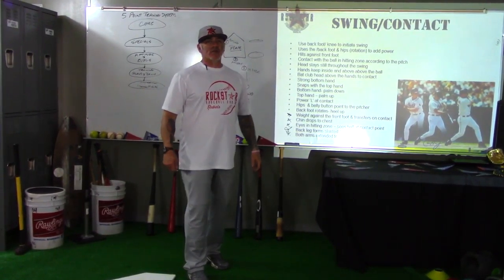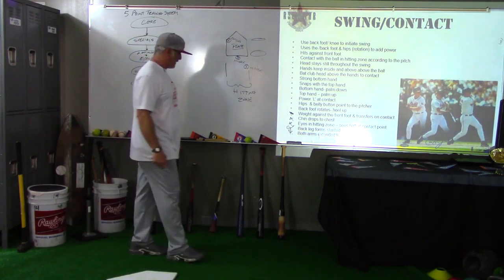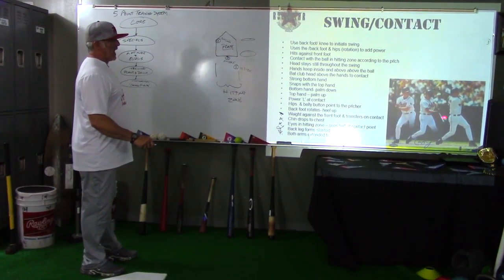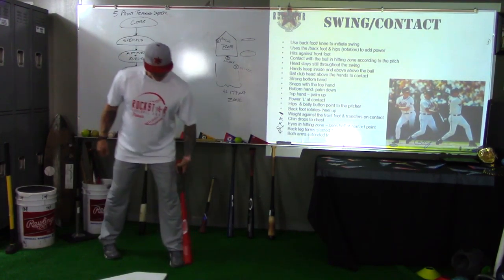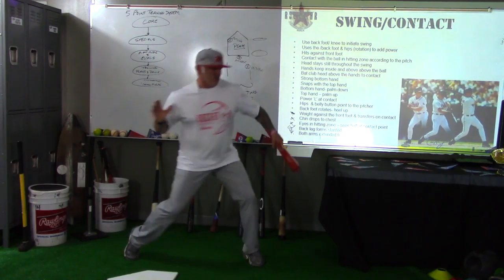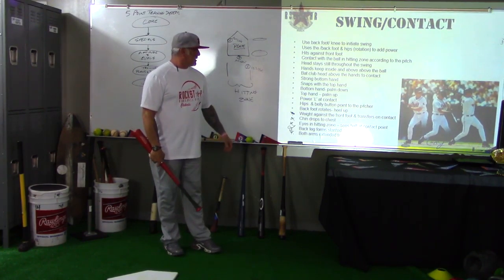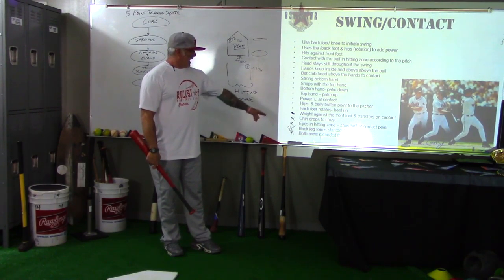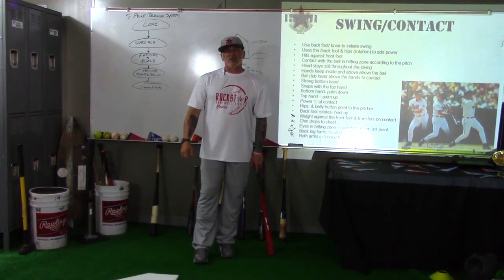Swing/Contact - 11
RockStar Performance Baseball is a USA based company that provides League Development Content and Training Services, Fundraising mechanisms via the unique B.A.T. App product and produces a full line of Instructional Videos for Youth Baseball - Ages 5-14. These Videos in full are available for purchase, licensing and are also used to fuel the fundraising mechanism for BAT App.
Coach Ryan Pryor has played up through the College Ranks and has coach professionally for Pro Minor League Teams, High School Baseball, Youth Leagues, Youth Travel Ball Associations as well as being the British National Coach in the 90's. His wealth of knowledge comes from being a student and technician of the game. His father also coached at the college level.